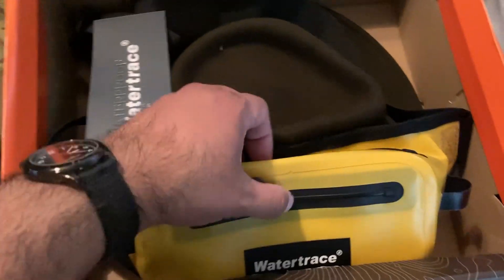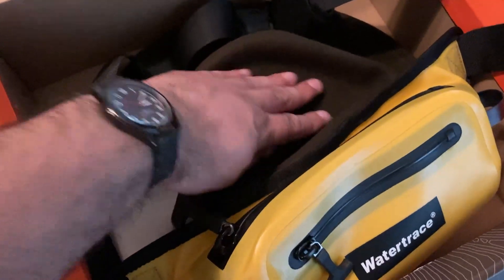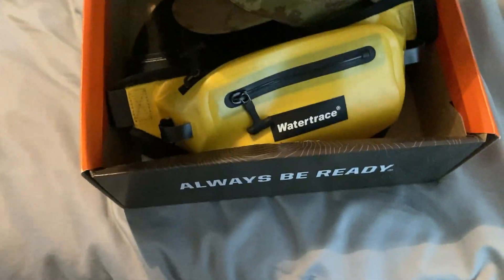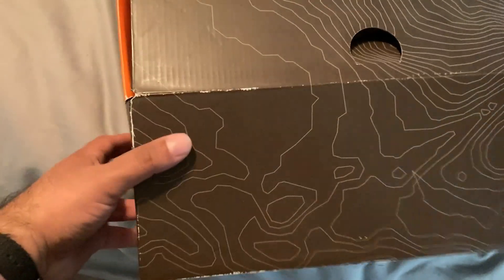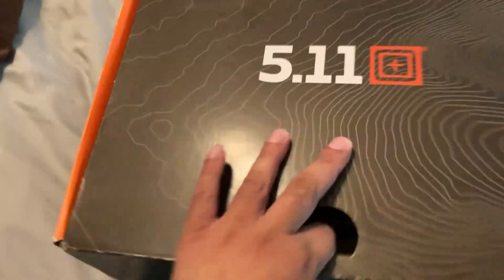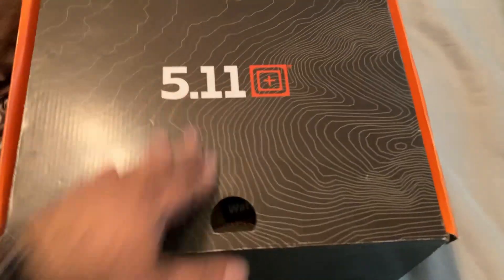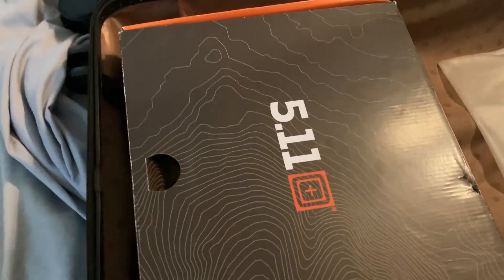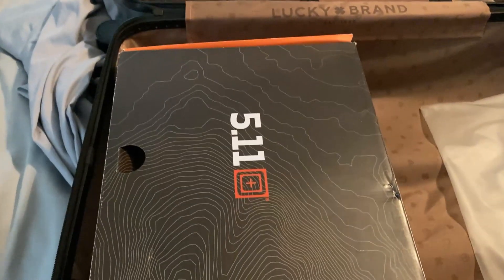One use for a 5.11 Boot Box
One use for a 5.11 Boot Box. Using the 5.11 boot box for a travel hack. Using 5.11 boot box for luggage.